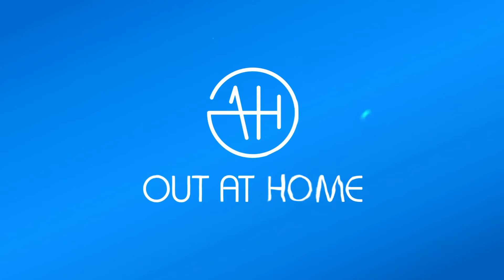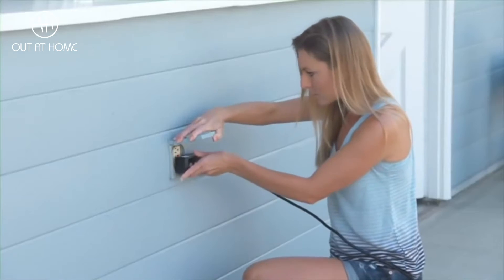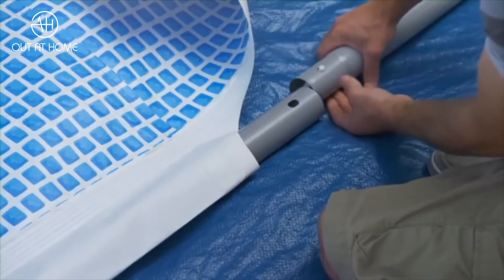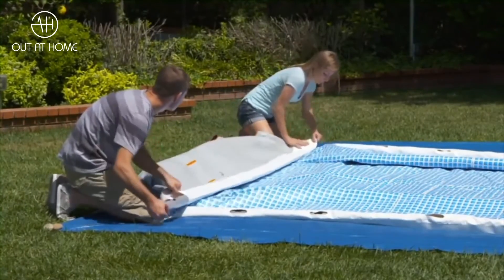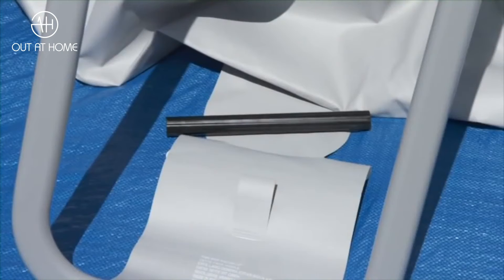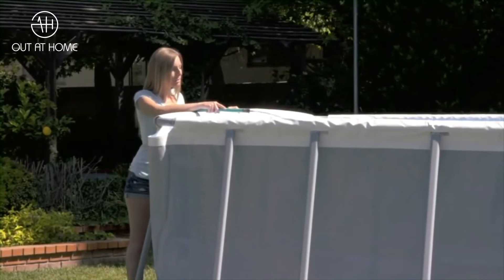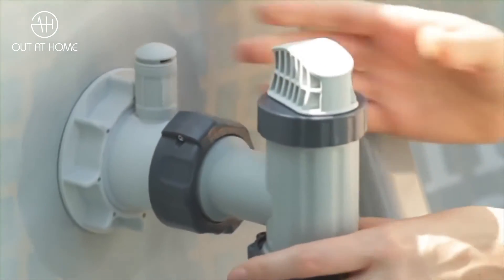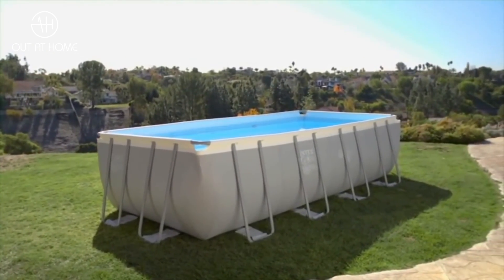Comment installer une piscine Intex Ultra XTR ? Tout sur l'installation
Cette vidéo vous montre comment installer une piscine Intex Ultra XTR.